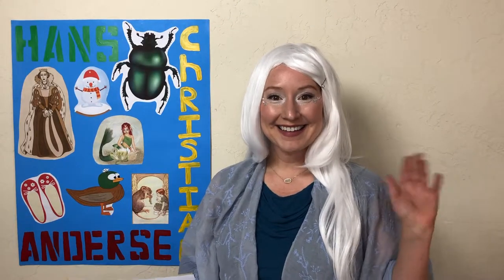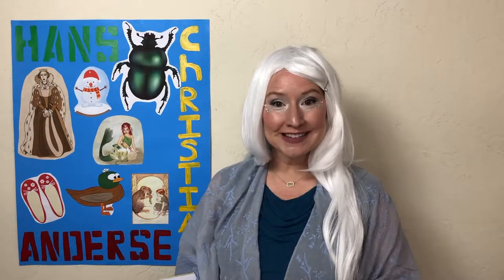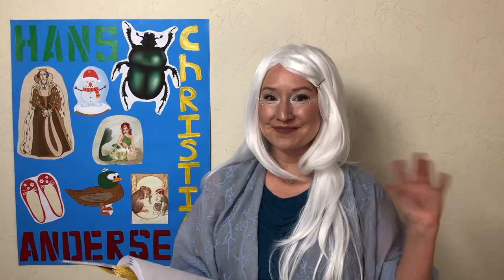The Snow Queen Story 2- Read Aloud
The Snow Queen Story 2- read aloud by Ms. McCurley and written by Hans Christian Andersen is a magical, exciting story of friendship, loss, and redemption. The Snow Queen story is broken out into seven parts, and this video is the second, "A Little Boy and A Little Girl."

Reading aloud to children boosts their listening comprehension and vocabulary, two of the most important factors for learning.

 At "Storytime for Kids" we are creating a huge inventory of bedtime stories in English, read alouds, poems for kids, and educational fun learning for the beginning reader to the  English language learning.

**In the future we will offer our stories in additional languages as well.